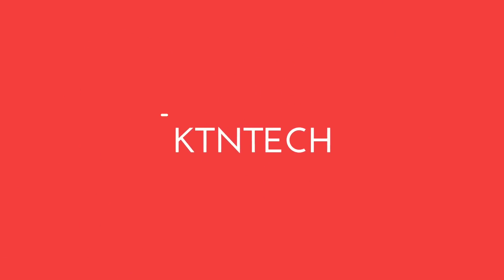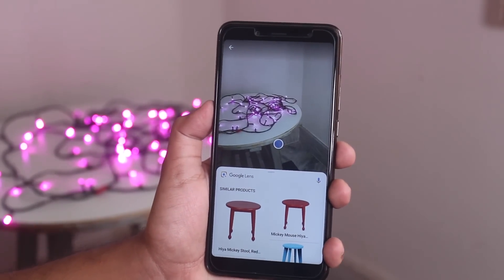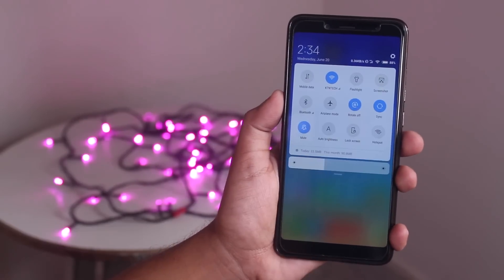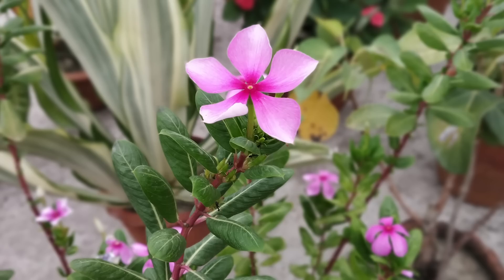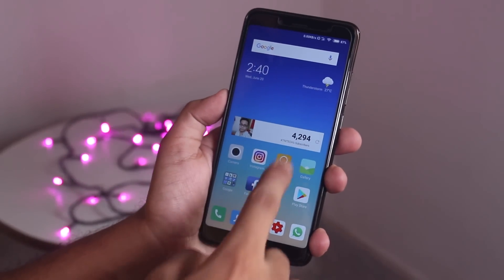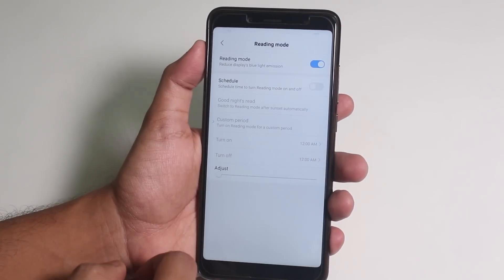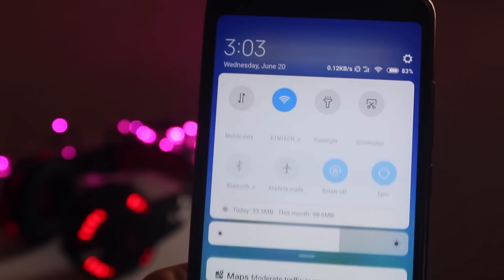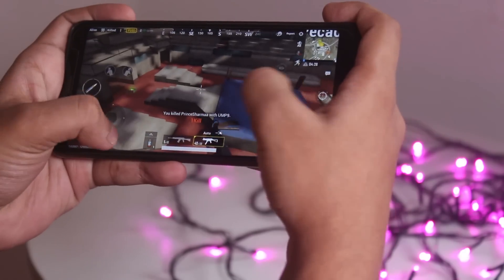MIUI 10 Global Beta 8.6.14 Full Review With Camera Samples || On Redmi Note 5 Pro (whyred)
The edit button on quick toggles is there and works fine now!
I don't know why it didn't appear for the first time for me.
And even swiping on the toggles works fine.